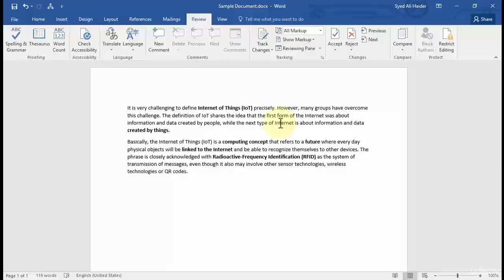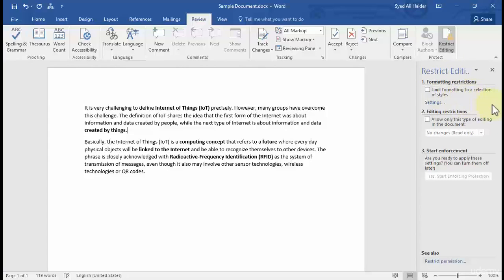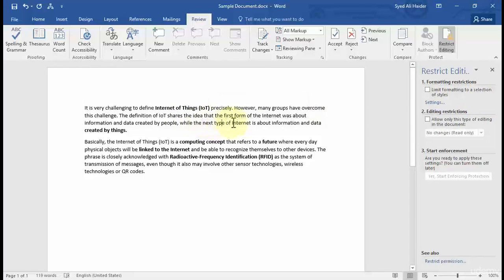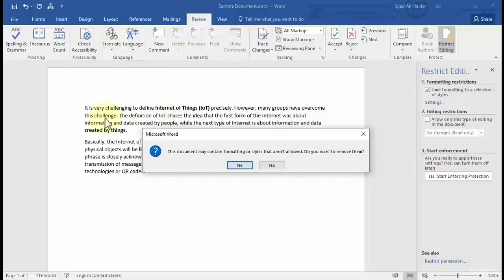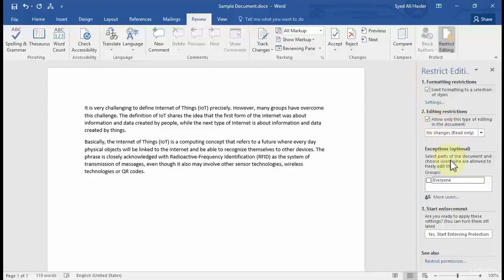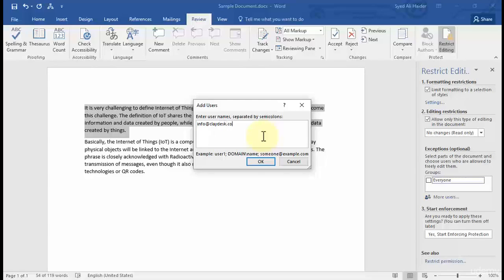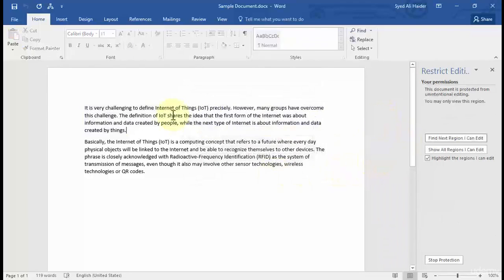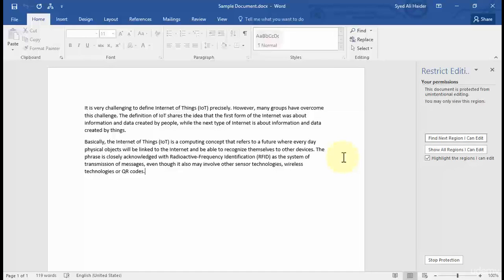How to Restrict Editing in Word 2016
In this lesson you will learn how to restrict editing for a person or in other words how to put your word document in read-only mode.